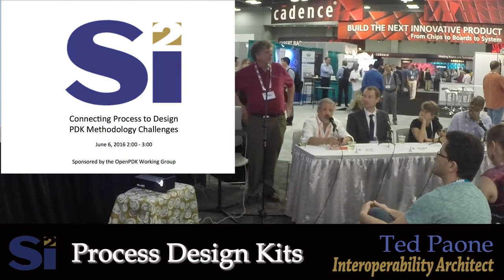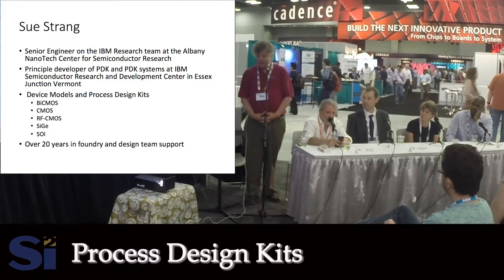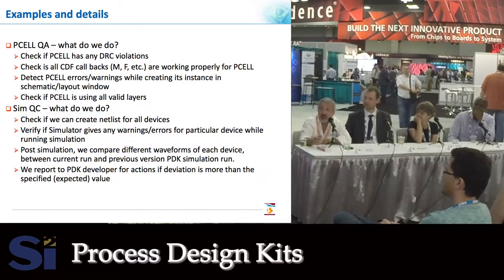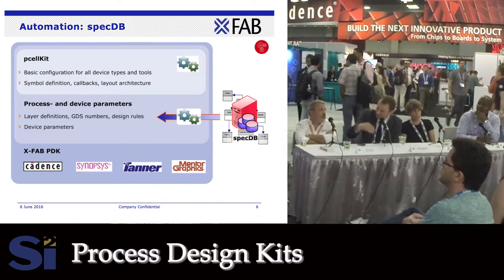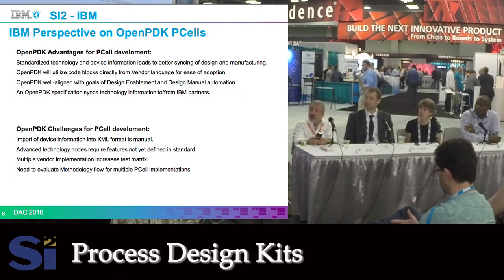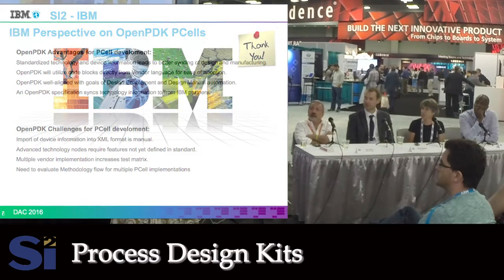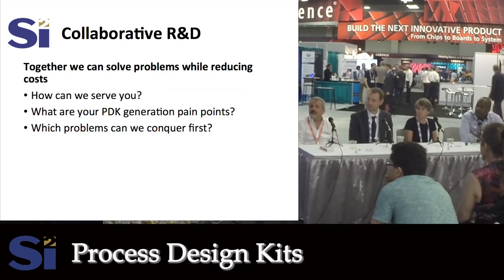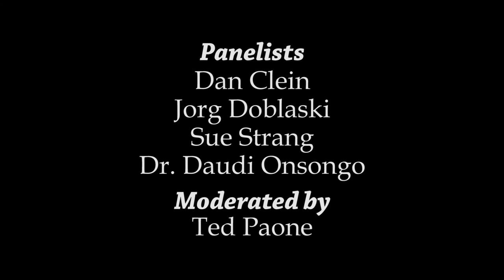Process Design Kits: Issues and Opportunities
Process design kits model the process for the design tools. The design kit contains the models; the device parameters, symbols and pcells, verification and extraction decks, and support for the tools in the design flow. Since new processes are much more complex, a PDK is generated for each variant of a process. The PDK can be targeted to specific markets by including additional devices and process information. The result is that quality PDK creation is more important to the design success than ever before.
This panel will discuss the PDK generation methodology, from the capture of the process data, inputs to the PDK generation system and creation of the PDK for delivery, to the design groups. We will investigate the challenges and look for proposed solutions which can be implemented collaboratively.
Panelists
Moderator:  Ted Paone, Interoperability Standards Architect, Si2
Joerg Doblaski, Director of Design Support, X-FAB Group
Sue Strang, Senior Engineer, Research Division, IBM
Dan Clein, Technical Director, Sankalp Semiconductor
Dr. David Onsongo, Qualcomm